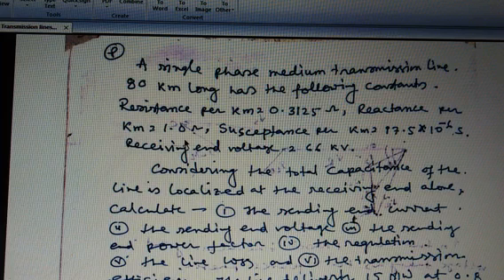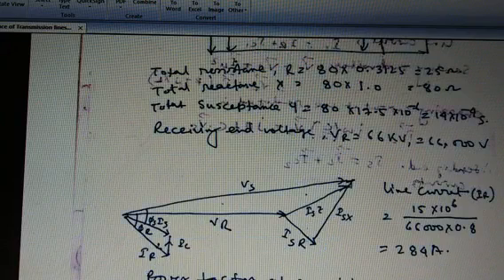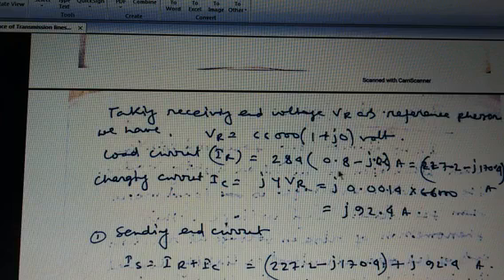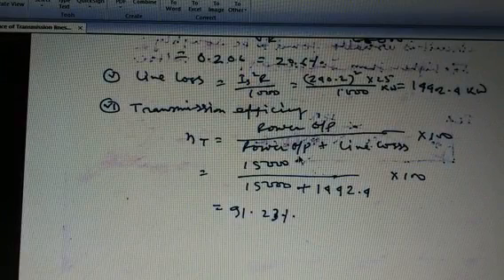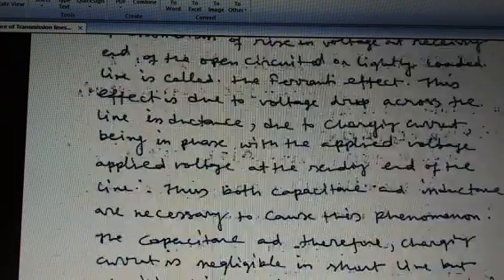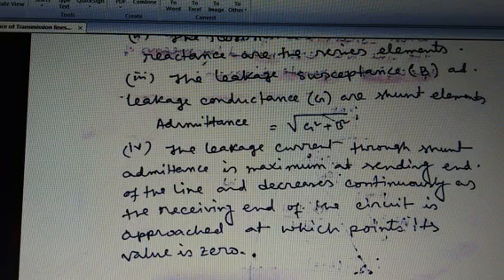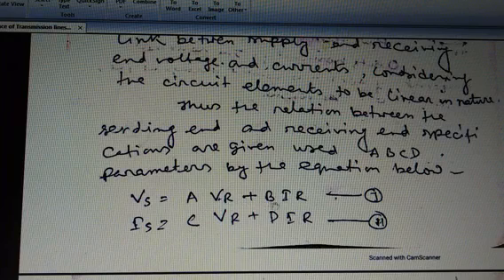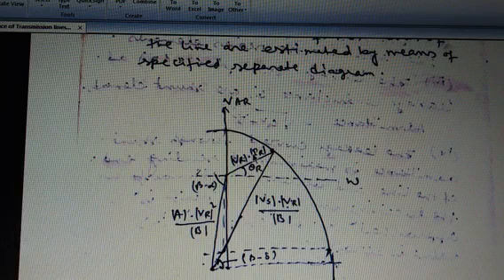Ferranti effect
Causes and effects of Ferranti effect